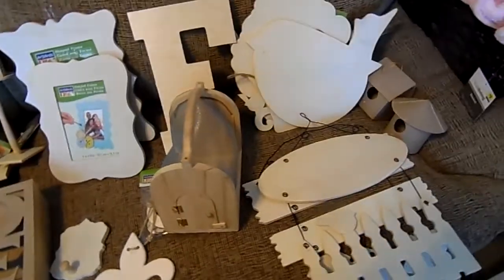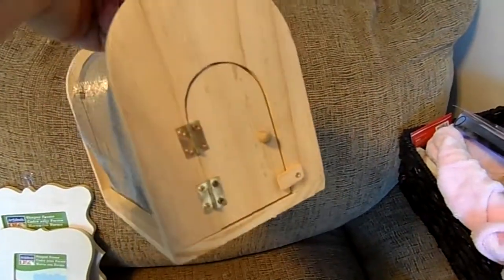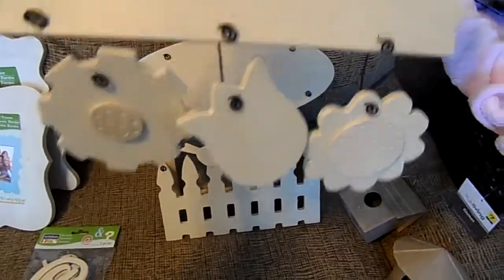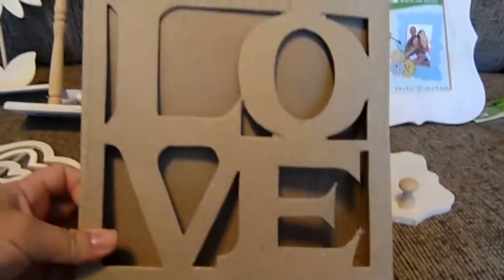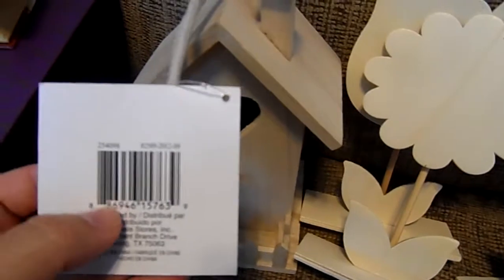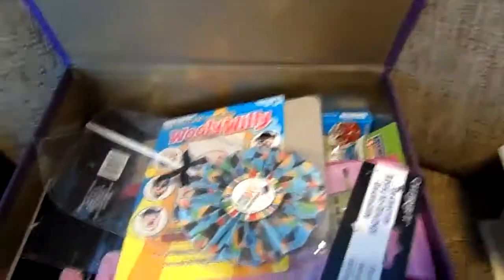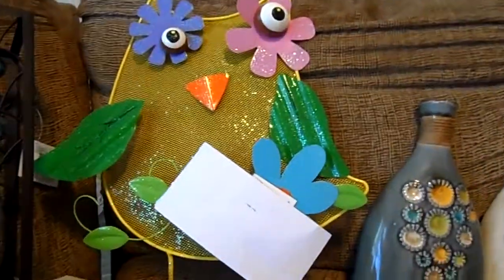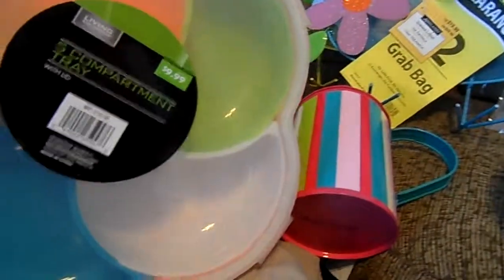Michael's Penny items...9/3/2013 ... video #4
Wood crafts and other items.. last part of video was cut off. I paid $2 for the bowl with the 5 compartments. Will be using it to hold embellishments